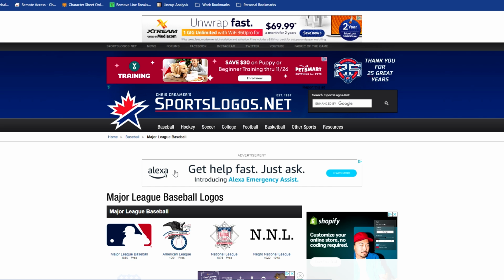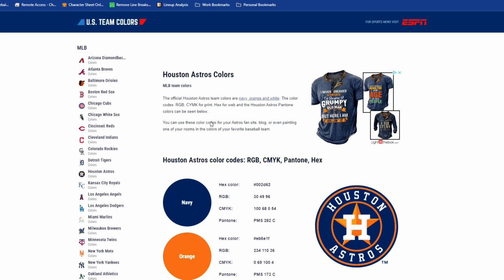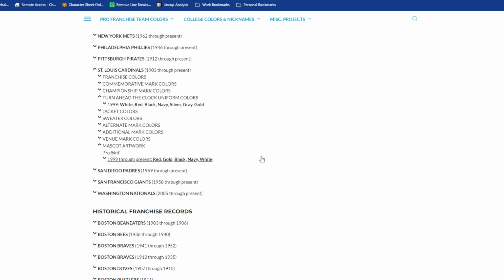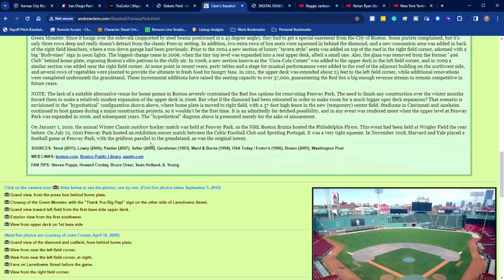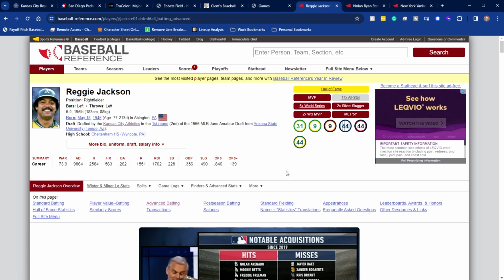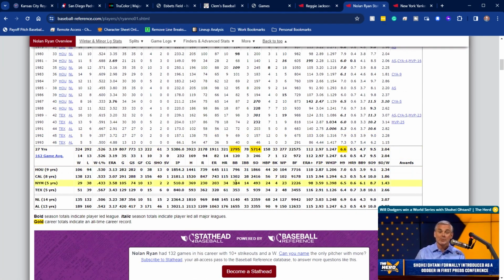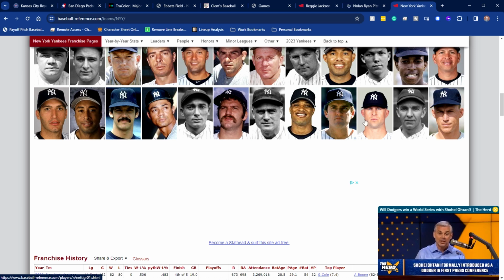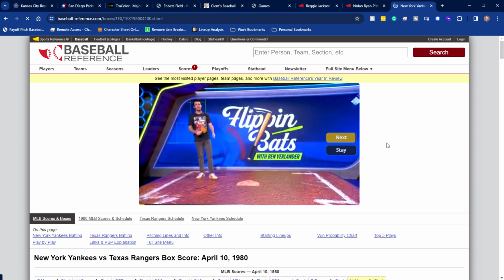Baseball History Resources and Tools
This is an overview of baseball resources. Here are links to resources mentioned:

00:00 Intro
00:30 Logos
03:35 Colors
07:55 Ballparks
12:33 As-played Lineups
14:40 Baseball Reference

If you're interested in my tabletop baseball projects, head over to baseballmaelstrom.com for the boxscores, scoresheets, stats, etc.

The History Maker Baseball All-Time Franchise Tournament sees teams of franchise greats compete in a Baseball Maelstrom Triple-Elimination Tournament to see which franchise is the best.